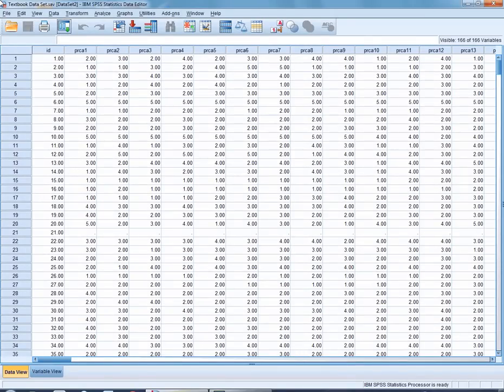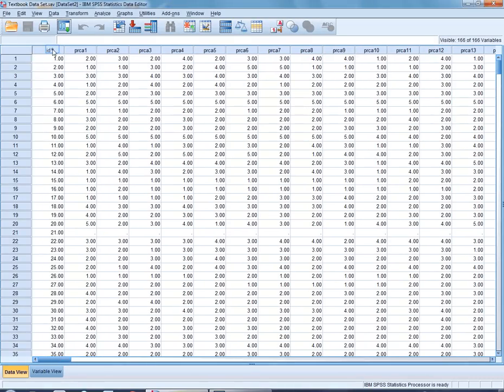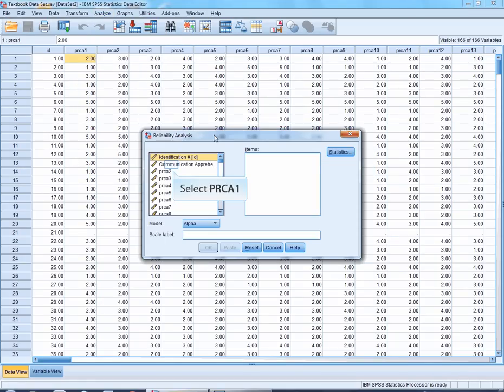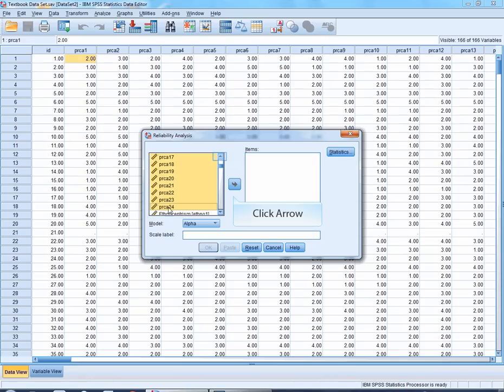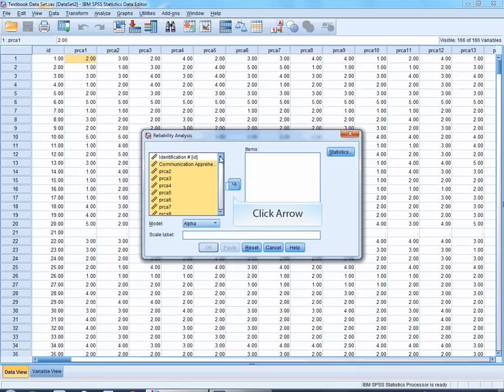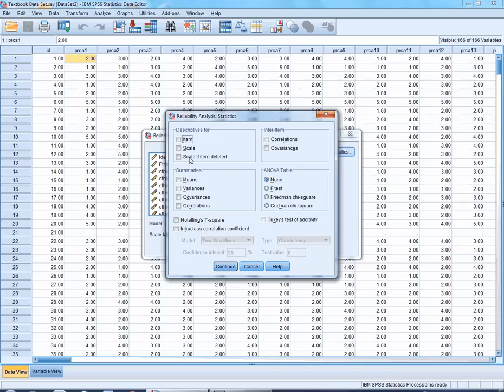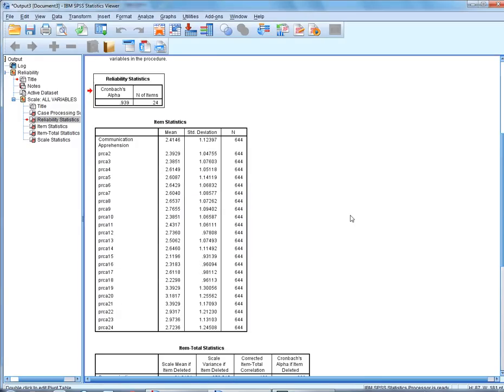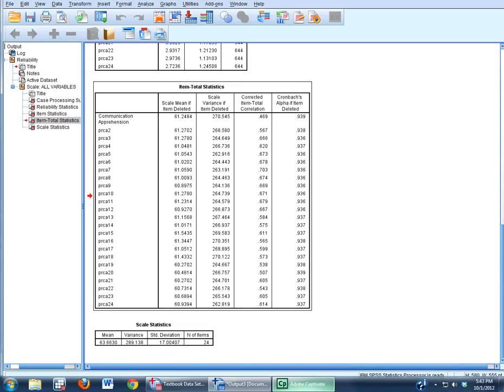Alpha Reliability in SPSS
This video demonstrates how to conduct an alpha reliability in SPSS.